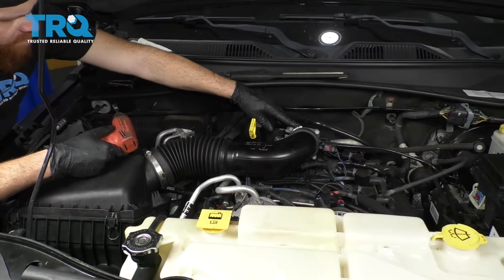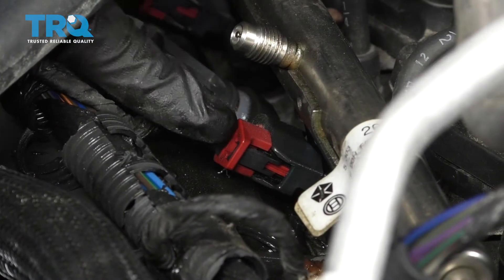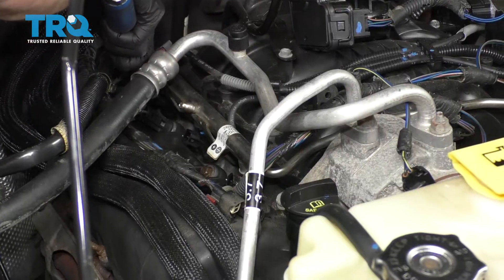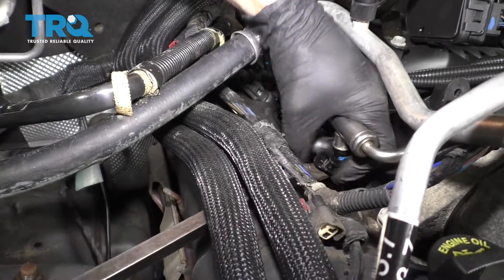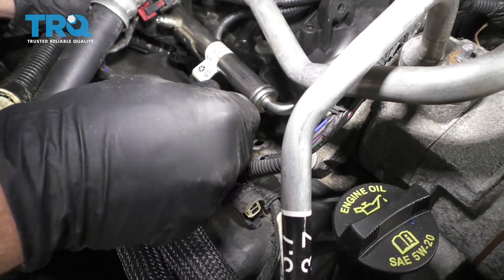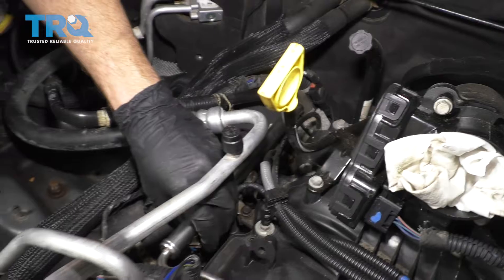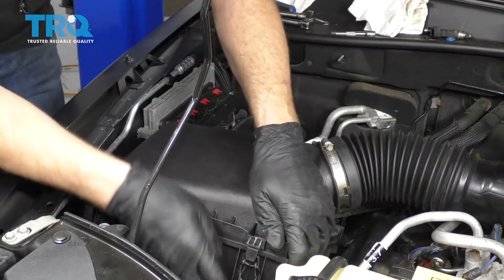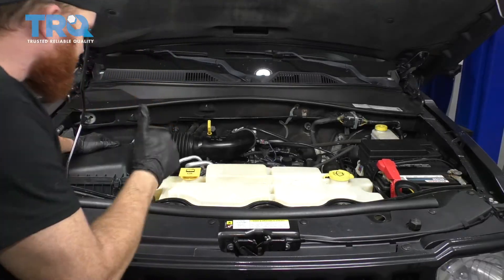How to Install Fuel Injector 08-12 Jeep Liberty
Fuel injectors are computer controlled spray nozzles that deliver fuel to your engine in precisely controlled volumes. They are one of the keys to modern efficient and clean engines. If a fuel injector is dirty or failing, it can present symptoms such as rough idle, engine surges, rich or lean conditions, and check engine lights. Replacing a problematic fuel injector with an engineered to fit TRQ replacement part right away is essential to the health of your vehicle’s engine. This video shows you how on your 2008-12 Jeep Liberty.

This repair was done on a 2010 Jeep Liberty Limited 3.7L Sport Utility 4-Door 4WD Automatic and the process should be similar on the following vehicles:
2008 Jeep Liberty
2009 Jeep Liberty
2010 Jeep Liberty
2011 Jeep Liberty
2012 Jeep Liberty

Tools you will need:
• 10mm Socket
• 8mm Socket
• Air Compressor
• Ratchet
• Socket Extensions
• Cloth Rags